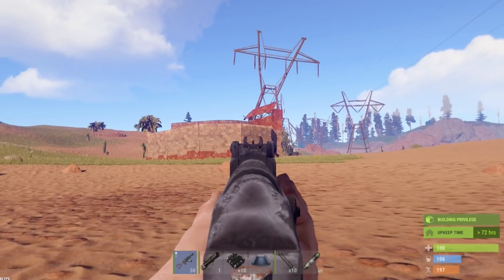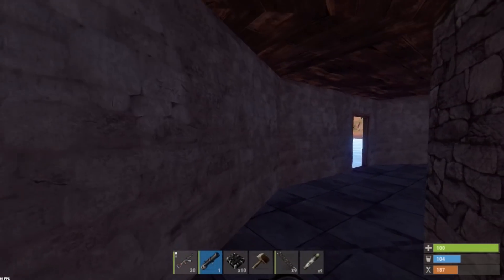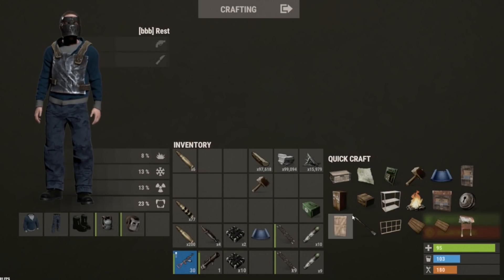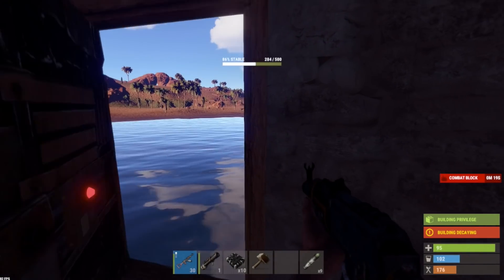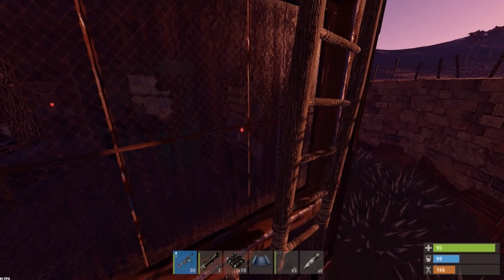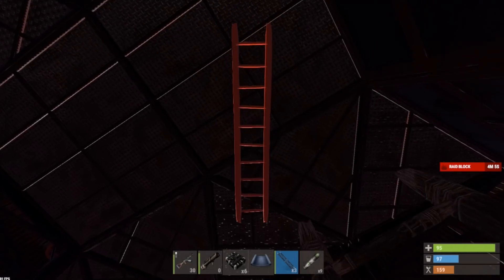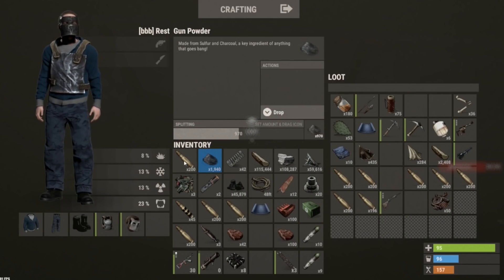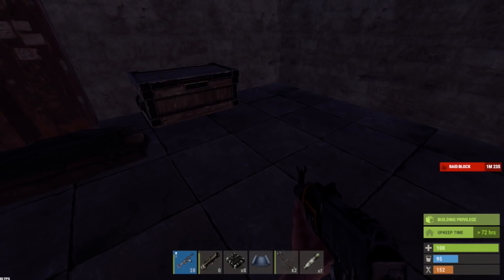SOLO RAID | HITTING a GROUP with a HUGE DECOY BASE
1st Song: CYPHER
2nd Song: MOON
3rd Song: DIPLOMAT